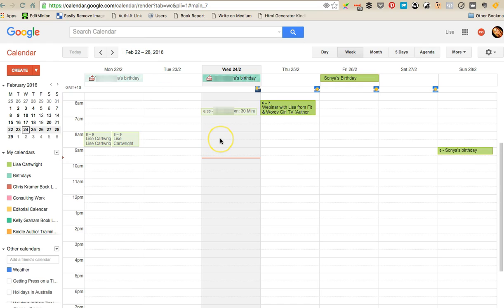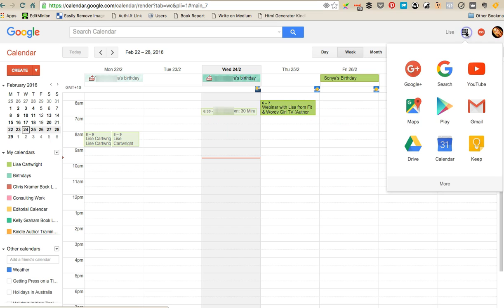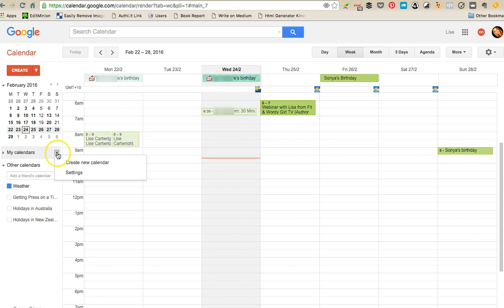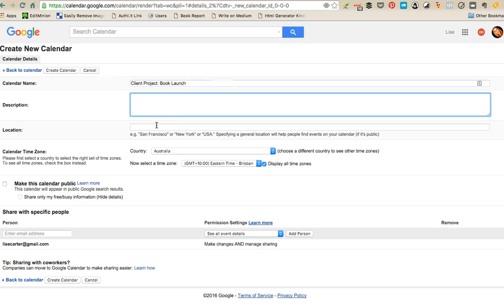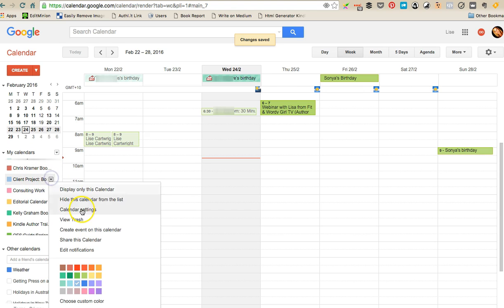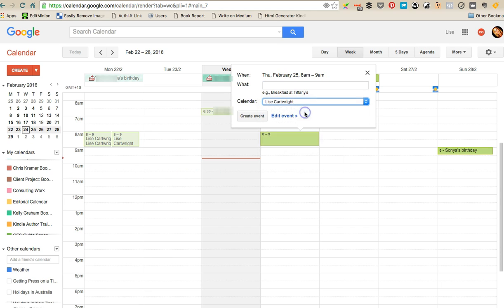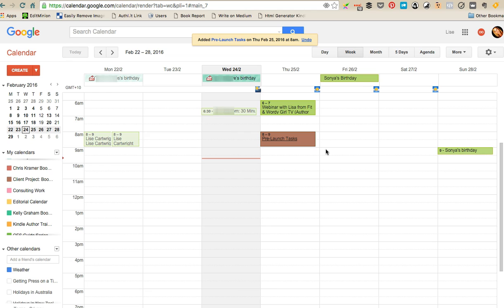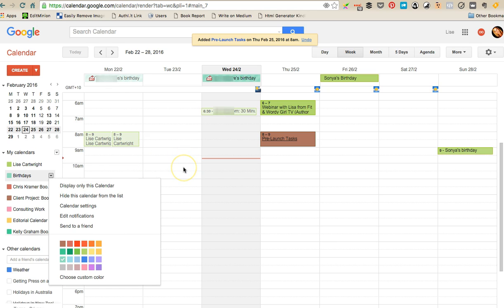Using Goolge Calendar to Manage Freelance clients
How you can use your Google Calendar to create multiple calendars for each client project, color code it and set deadlines as well as tasks associated with each project.